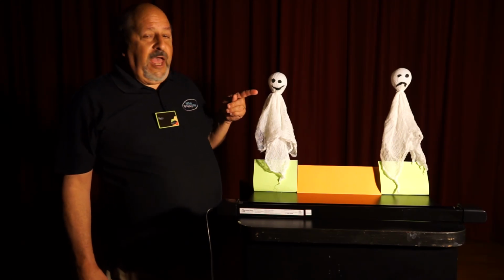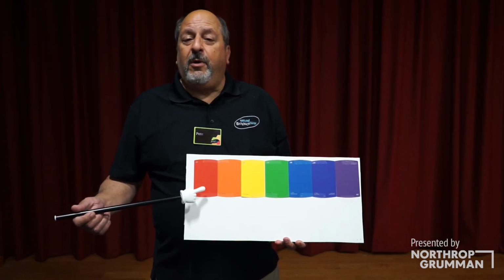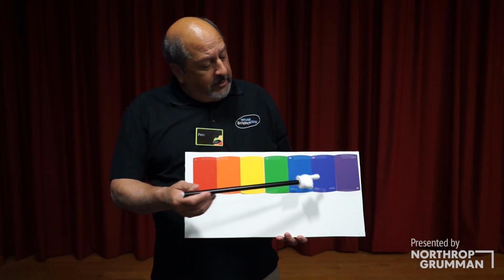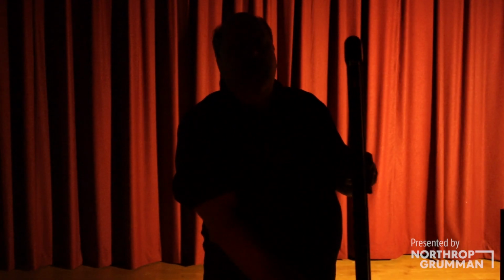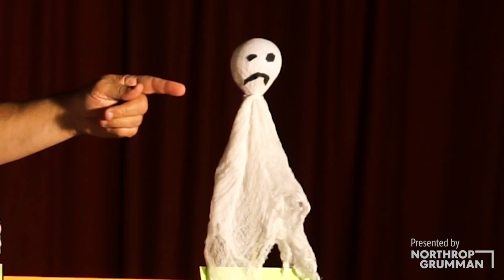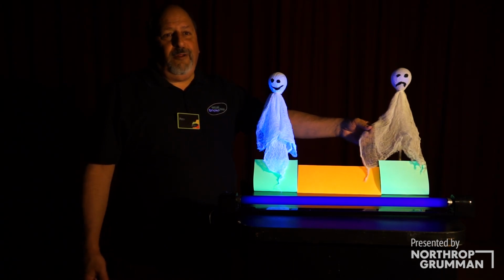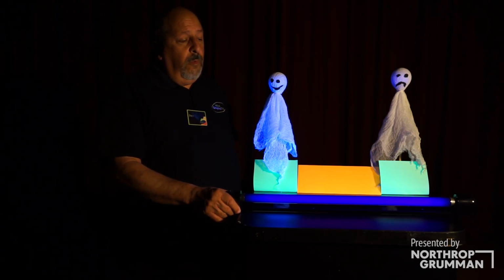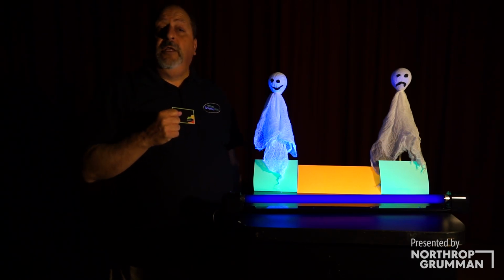MSC Explains: Fluorescence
Learn about a bit about the electromagnetic spectrum and fluorescence with ghoulish glowing lights!